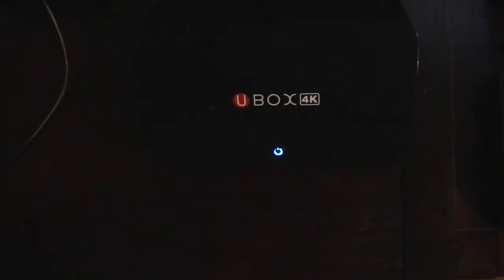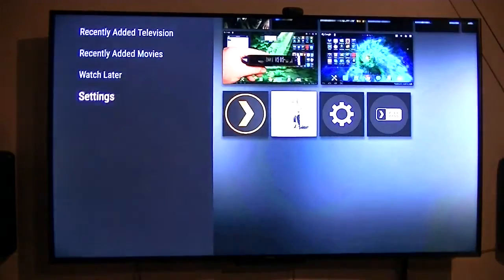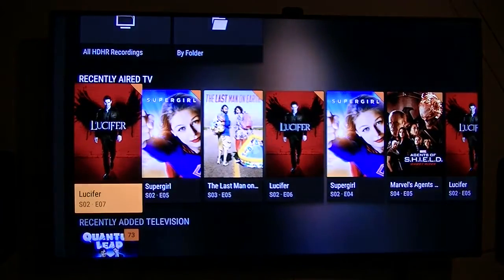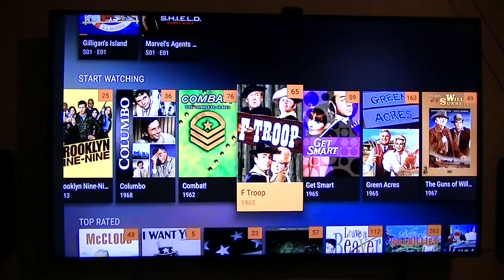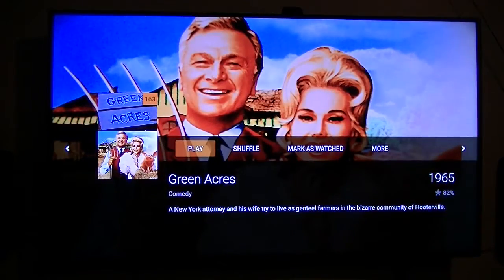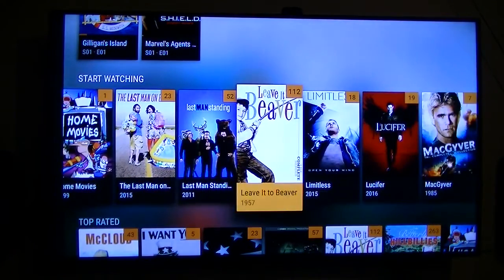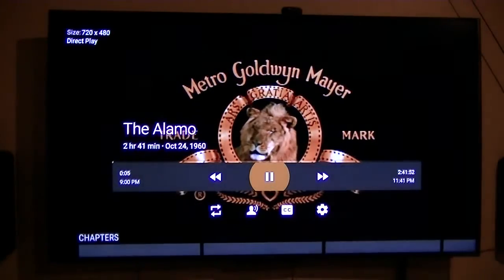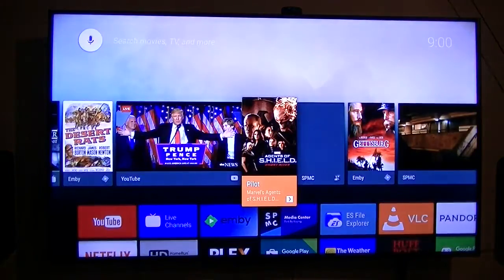Plex server running on Beelink Ubox RK3288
Been testing different inexpensive hardware that I have on hand to see how Plex and Emby servers run on them.

This box is a Rockchip RK3288 SoC (system on a chip), that has been languishing in a drawer for quite awhile.  Drug it out of the drawer and installed Linux on it, then Plex.

Plex runs OK, but not for everyday use.  It still takes a more  powerful CPU to work flawlessly.